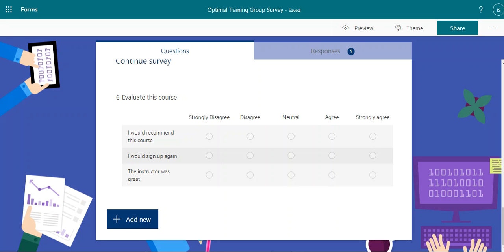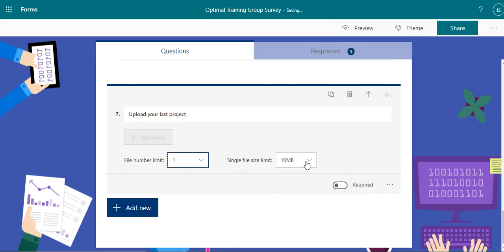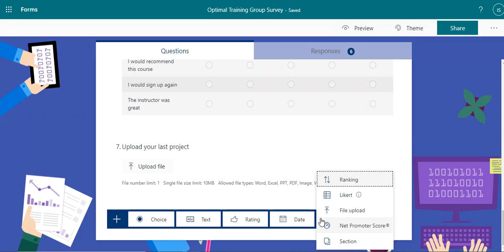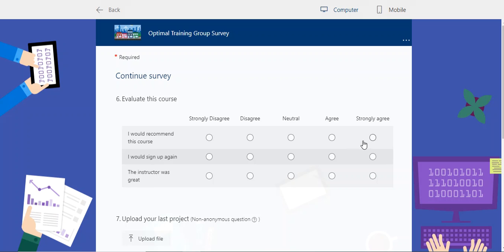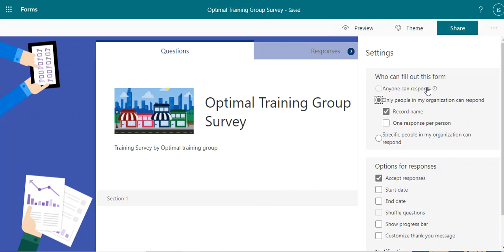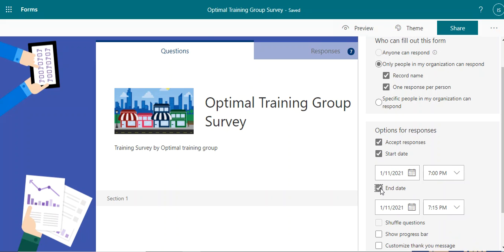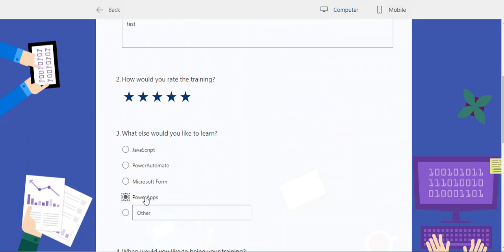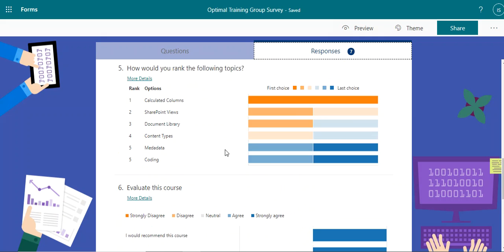Introduction to Microsoft Forms 5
In this video, we will continue with our learning of Microsoft Forms.  I will show you how to add the file-upload field and the Net Promoter Score and talk about the settings